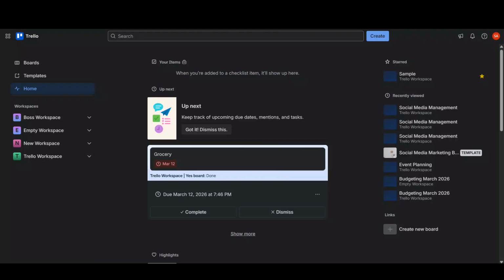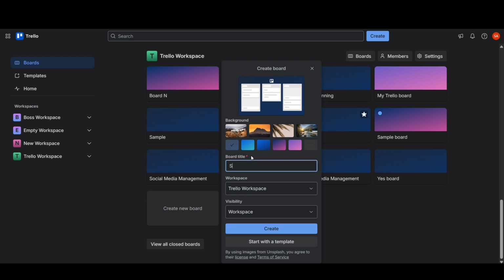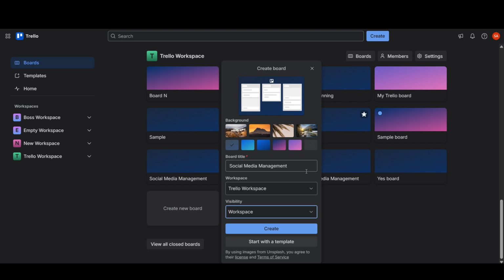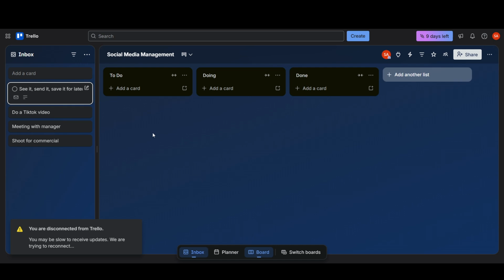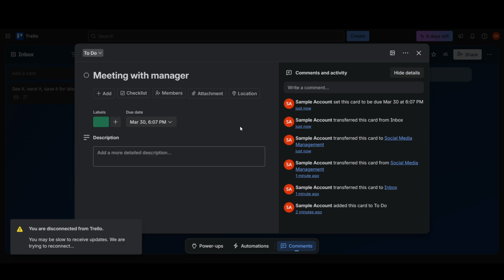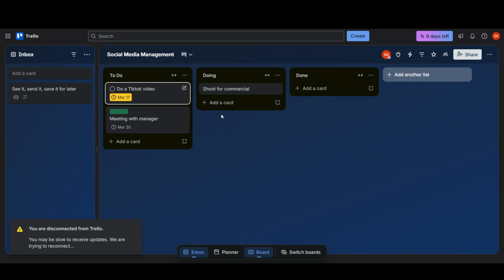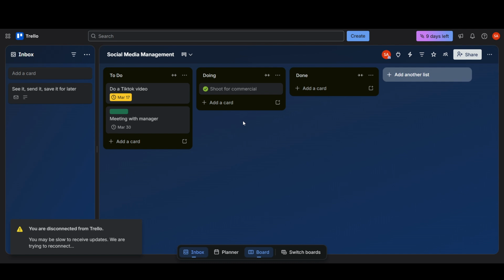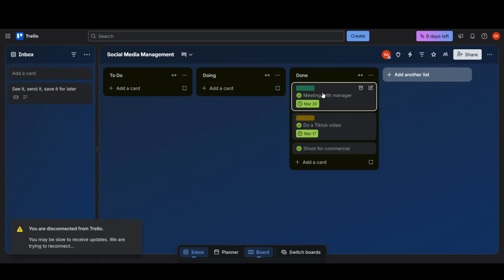How To Use Trello For Social Media Management [QUICK GUIDE]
How To Use Trello For Social Media Management